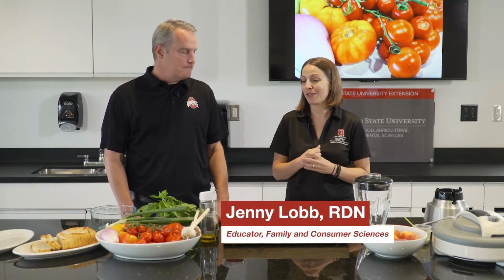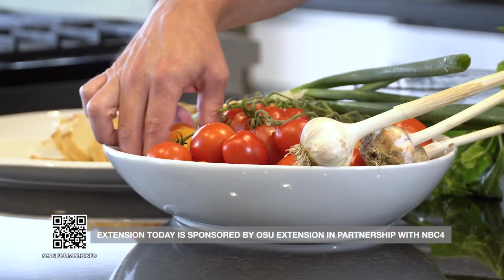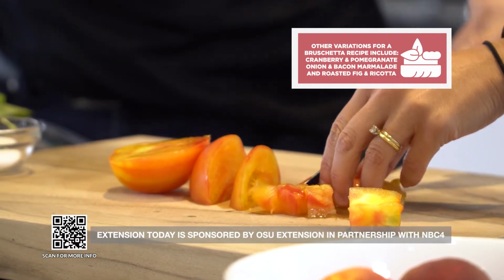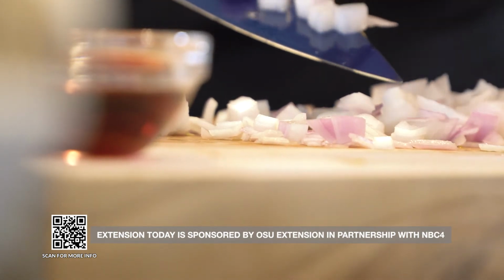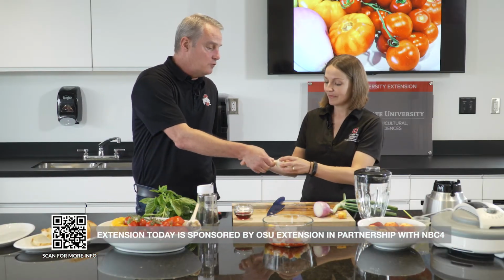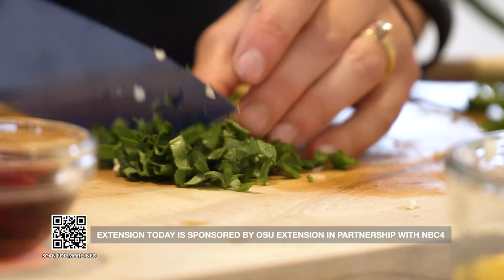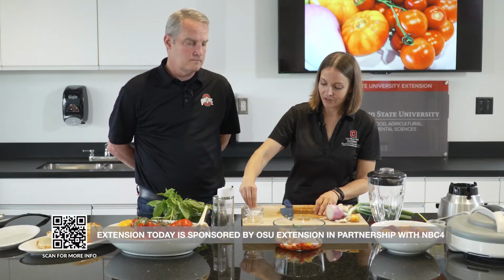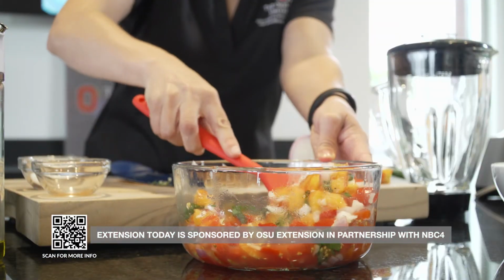Summer Veggies and Fruit Leather (Overview)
This time of year, your home garden and local farmers markets are virtual treasure troves of fresh fruits, vegies, and herbs. You can create some colorful, yummy dishes with just a few ingredients. Jenny and Tim share an easy recipe for tomato bruschetta, plus a great way to serve peaches as a tasty fruit leather treat.